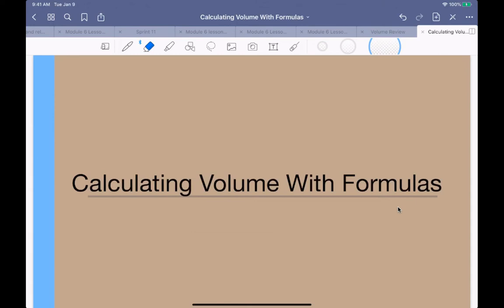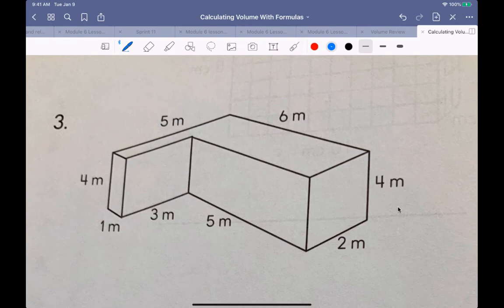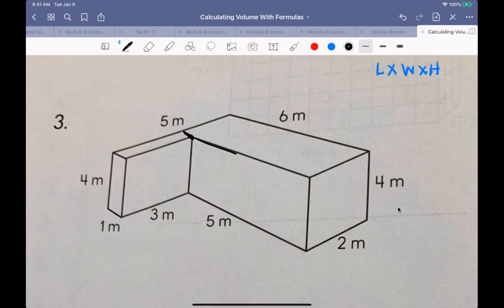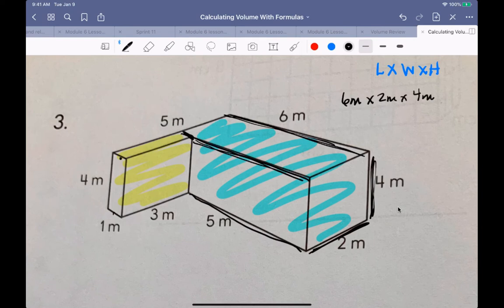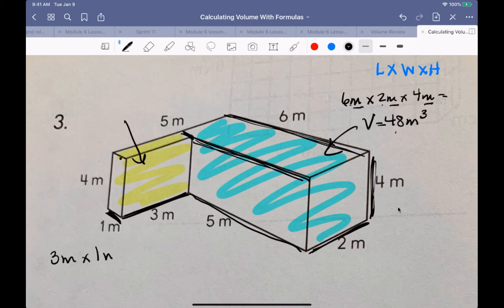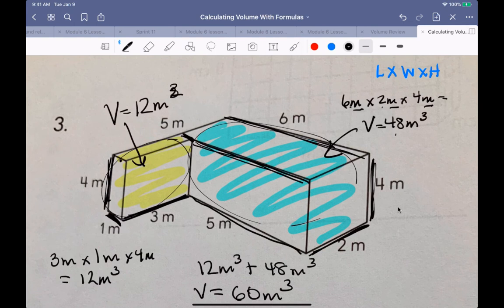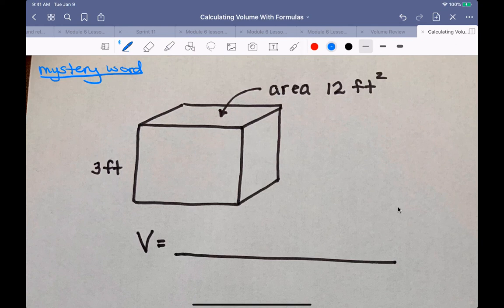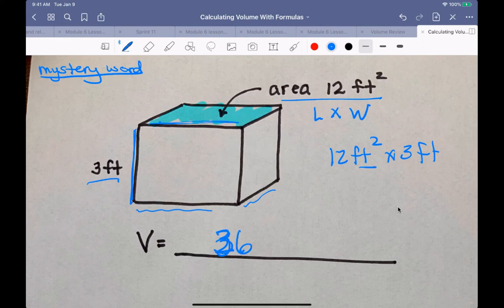Calculate Volume using Formulas